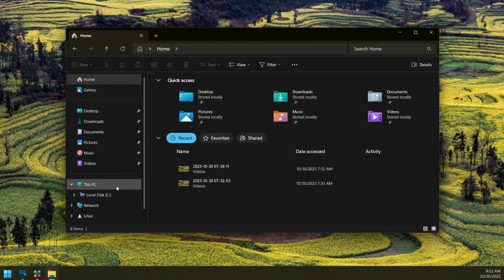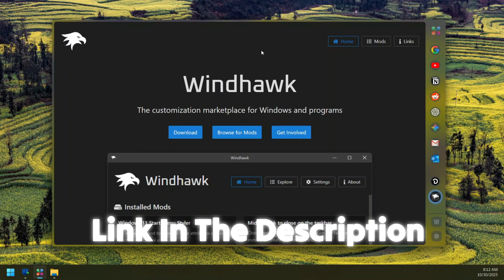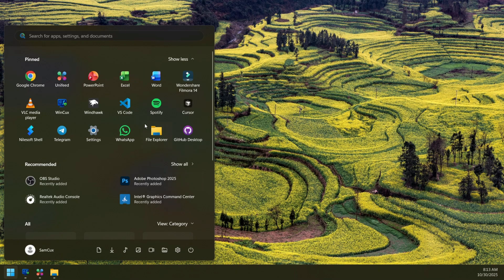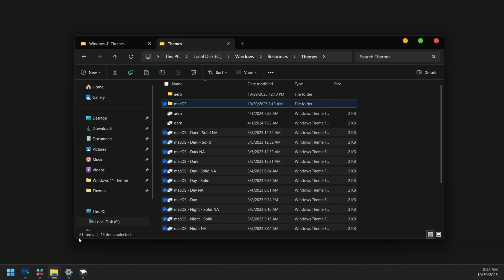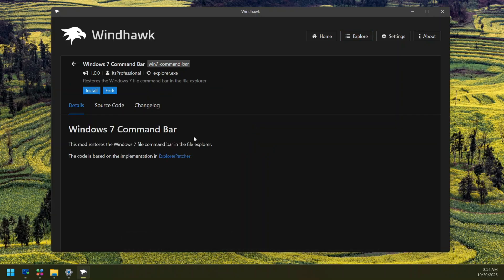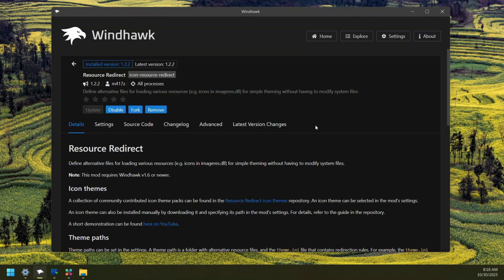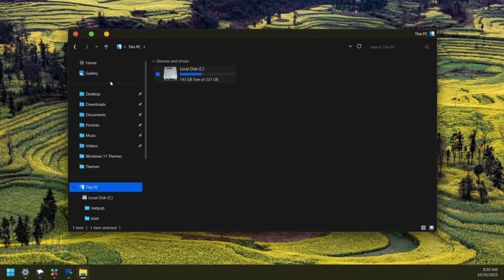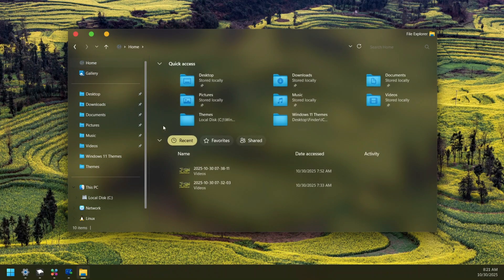I Made My Windows File Explorer Look Like macOS Finder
Ever wondered how to make your Windows File Explorer look and feel just like the macOS Finder?
In this video, I’ll show you step by step how I completely transformed my Windows File Explorer into a clean, modern, and Mac-style Finder, all in just a few minutes!

From the smooth sidebar layout and clean toolbar to the elegant icons and Finder-style details, this transformation brings Apple’s polished design straight to Windows. Whether you love the macOS look or just want to give your Windows setup a fresh new vibe, this tutorial will help you achieve it easily.

This is the ultimate Windows File Explorer to macOS Finder customization guide for 2025. Simple, fast, and beautiful.

⏱️ CHAPTERS:
0:00 - Intro: I Made My File Explorer Look Like macOS Finder
0:20 - Step 1: How File Explorer Looks Before
0:30 - Step 2: Checking macOS Finder’s Design
0:47 - Step 3: Tools We will use
1:11 - Step 4: Customizing
5:17 - Step 6: Final Result & Limitations